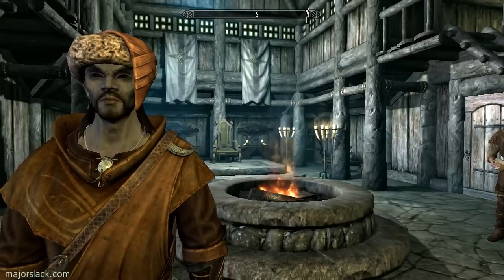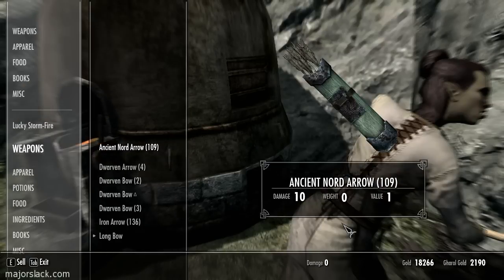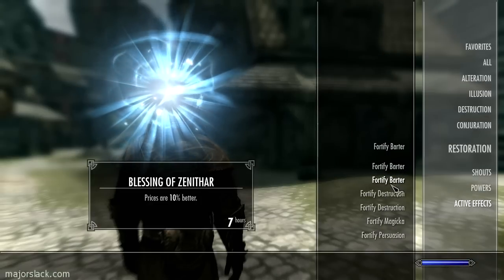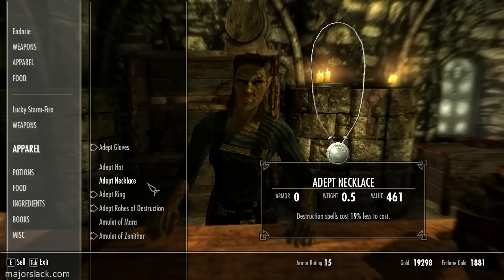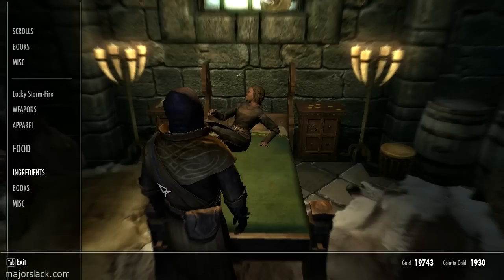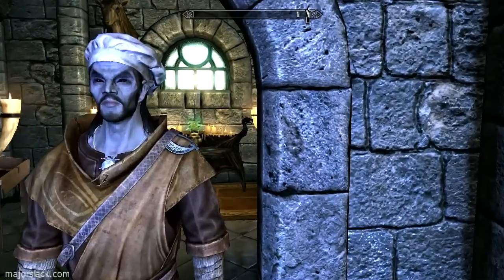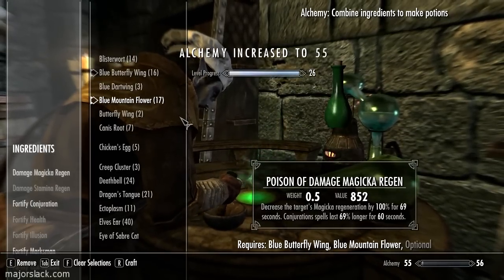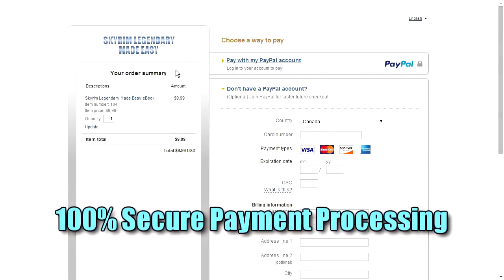Skyrim Walkthrough Legendary Difficulty - Part 31 - The Alchemy Suit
With Enchanting at 80 and the Enchanter - Rank 5 perk activated, it's time to start cranking out some high-powered gear. Let's start with an Alchemy suit...

SKYRIM LEGENDARY MADE EASY: THE QUICK & DIRTY DARK ELF BUILD

~ Major Slack